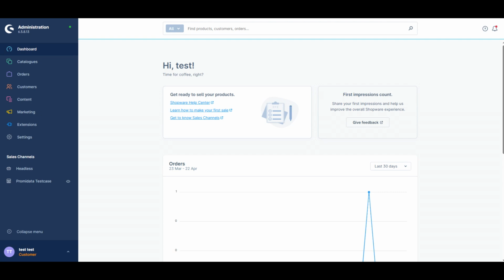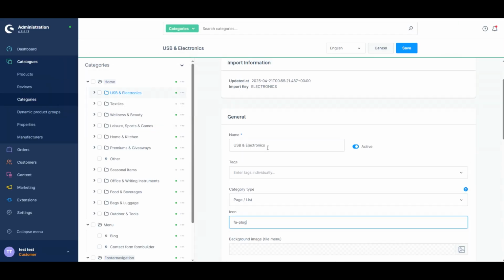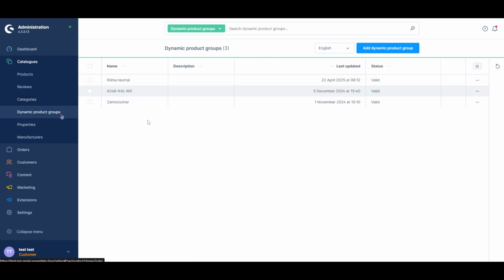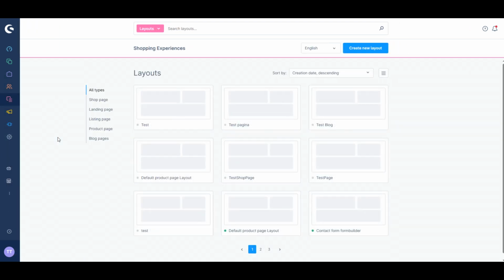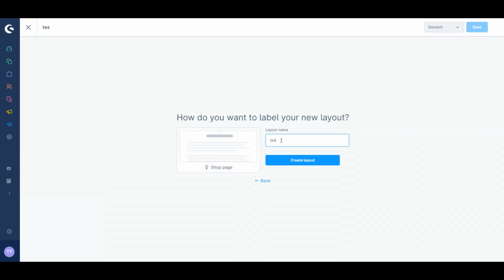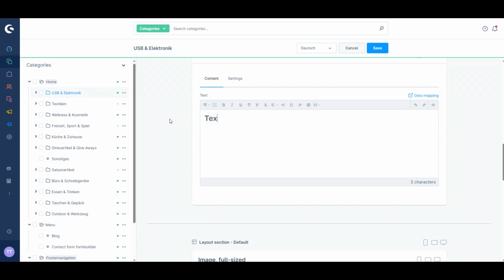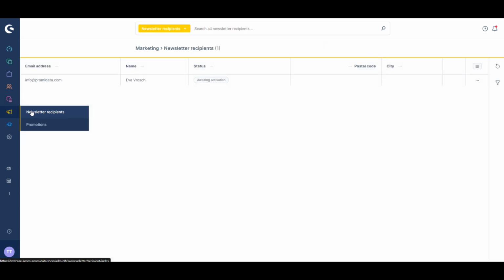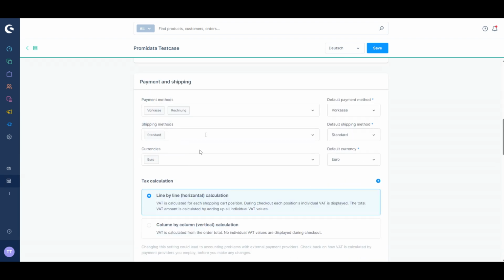Backend Shopware 6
A brief tour of the backend of Shopware 6.

00:00 Introduction
00:23 Products
00:37 Reviews
00:45 Categories
02:22 Dynamic product groups
02:47 Attributes
03:10 Orders
03:22 Customers
03:38 Shopping experiences/worlds of experience
06:23 Media
06:33 Themes
06:45 Blog
06:55 Forms
07:11 Marketing
07:27 Settings
07:43 Shipping costs
07:47 Text snippets
07:58 Clear cache
08:11 Mail archive
08:19 Sales channel